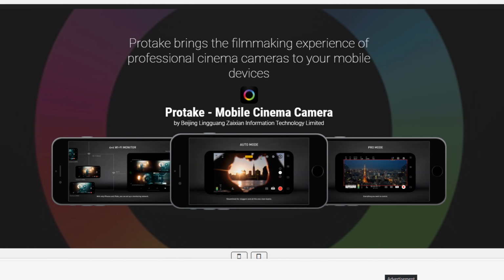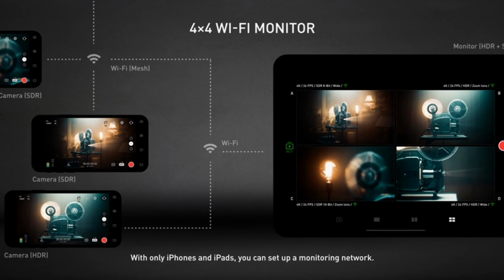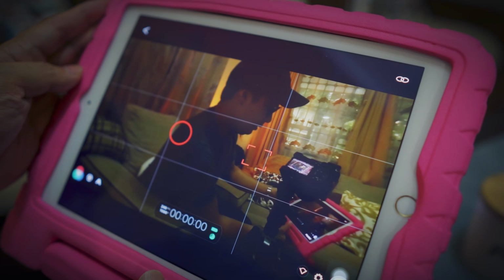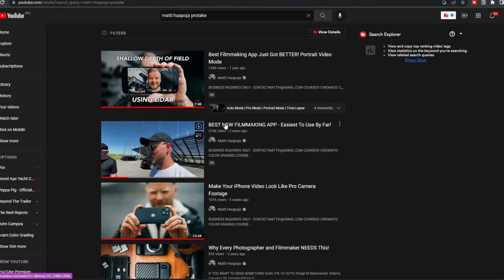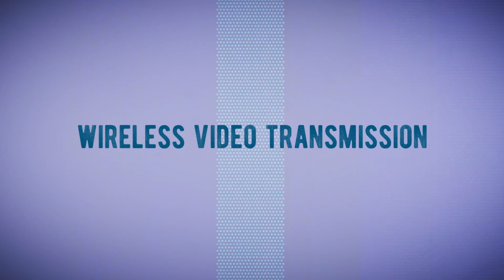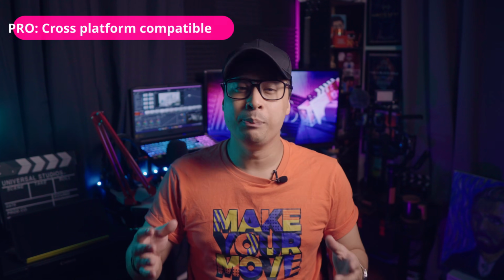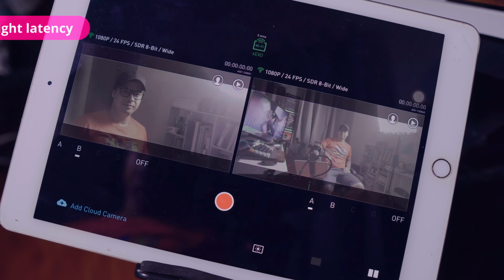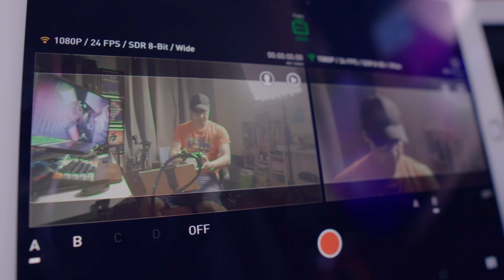Amazing Multi-Cam + Monitoring with PROTAKE Mobile Cinema Camera App!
Ever wanted to do a professional multi-cam setup with multiple smartphone camera devices and monitor them all on one screen, without the need for flimsy wires, switchers, software or adaptors? Protake’s amazing wireless multi-cam feature is just the thing you’re looking for!

- Sony A6500/A6600
- Sony 18-135mm f3.5-5.6 OSS
- Sigma 16mm f1.4 DC DN Contemporary
- Yongnuo YN 50mm f1.8S DSM
- 7Artisans 25mm f1.8
- SmallRig Camera Cage with Wooden Hand Grip
- UURig Hot Shoe Top Handle Grip
- Manfrotto Befree Live Carbon Fiber w/ Fluid Head
- FeiyuTech AK2000C Gimbal Stabilizer
- Peak Design Leash (Ash) Camera Strap
- Peak Design Cuff (Ash) Camera Wrist Strap
- UURig Vlog Selfie Flip Screen Mirror
- Pronstoor/Ambitful Portable Teleprompter
- Rode VideoMicro Compact On-Camera Microphone
- Maono AU-100 Lavalier Microphone
- Zoom H1N Handy Recorder

- Kase Wooden Phone Case with Lens Mount
- Ulanzi 1.33x Anamorphic Lens
- Ulanzi U-Rig Pro Smartphone Video Rig
- VIJIM VL120 RGB Video Light
- Andoer Alloy Mini Desktop Tripod

⌨ MY DESK STUDIO SETUP
- Maono AU-03 Condenser Microphone Kit
- Maono AU-MH601 Studio Headphones
- MageGee MX-Box 65% Mechanical Keyboard
- ADATA HD330 Portable External Hard Disk

VIDEO CHAPTERS
00:00 - Multi-Cam Setups
01:56 - Filmic Remote vs Protake
03:30 - How to Setup Wireless Video Transmission
04:45 - The PROS
05:42 - The CONS
06:38 - Final Thoughts